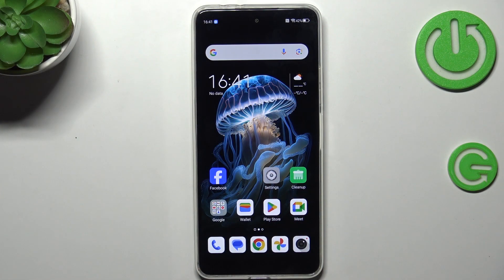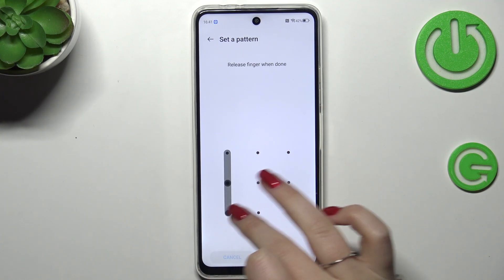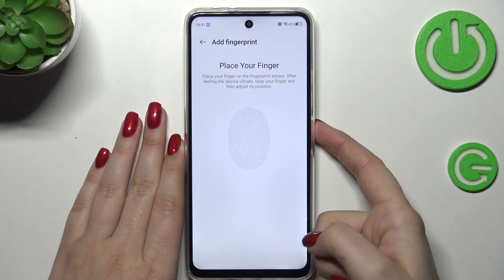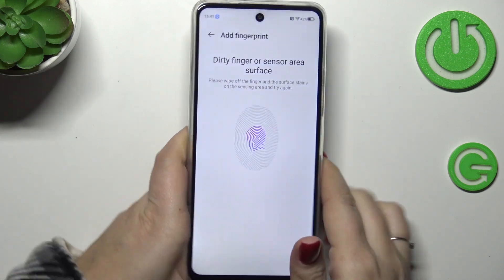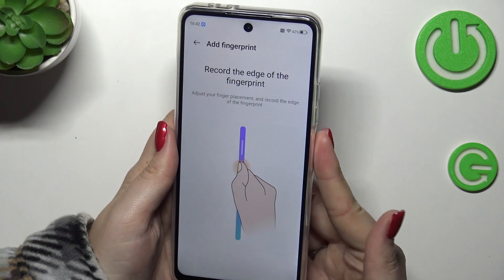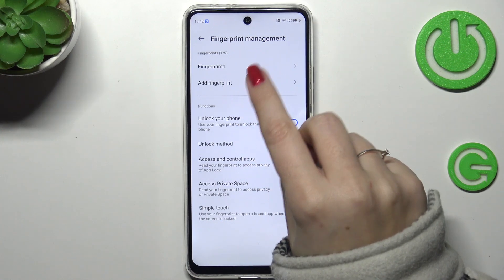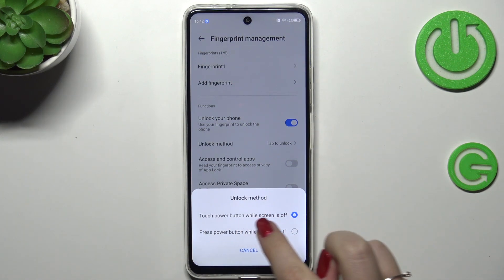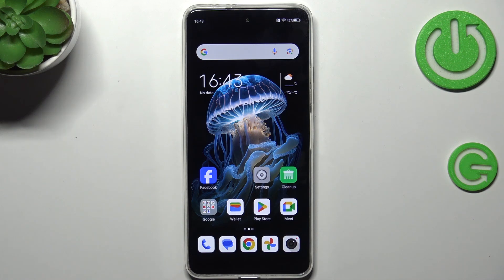How to Add Fingerprint to ZTE Nubia Music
Adding a fingerprint to your ZTE Nubia Music enhances security by allowing you to unlock your device quickly and easily with just a touch. This biometric authentication method provides a convenient and safe way to protect your personal data. Once set up, you can use your fingerprint for other actions like authorizing payments or logging into apps, making your device more secure and user-friendly.

How to Set Up Fingerprint on ZTE Nubia Music?
How to Add Fingerprint Unlock on ZTE Nubia Music?
How to Configure Fingerprint on ZTE Nubia Music?